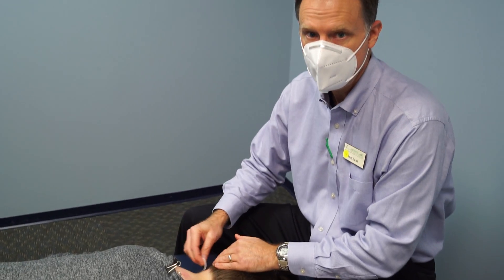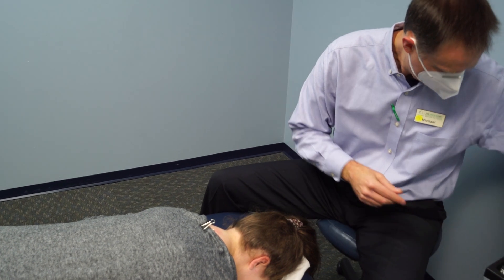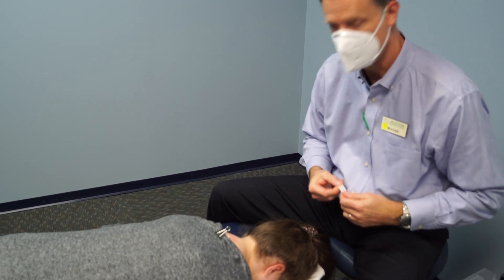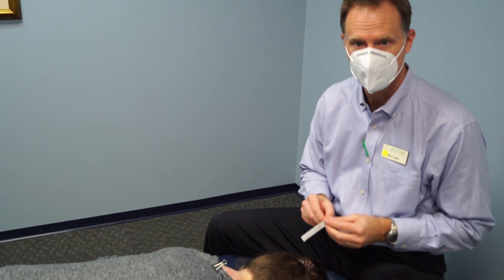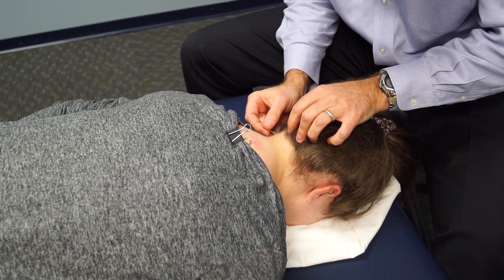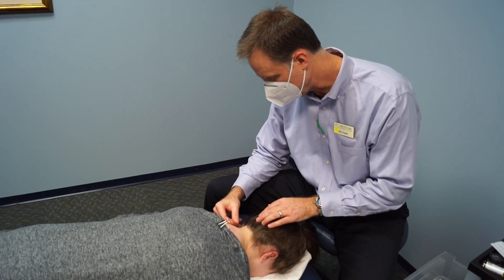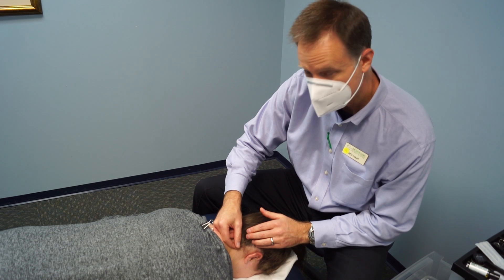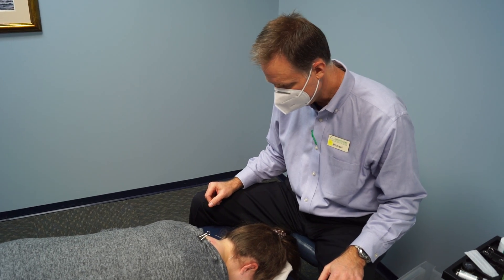Dry Needling (Neck)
Ever wondered what it looks like to dry needle a neck? Watch Michael explain dry needling and how it is beneficial.